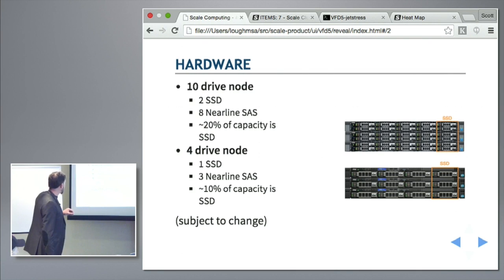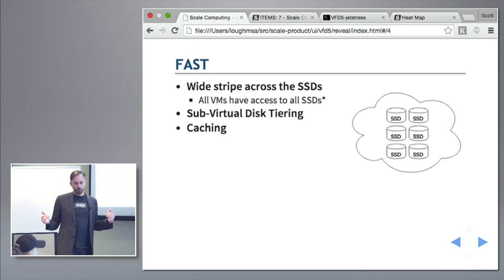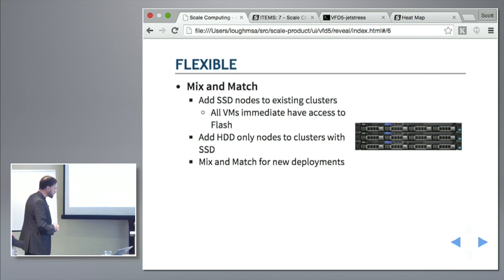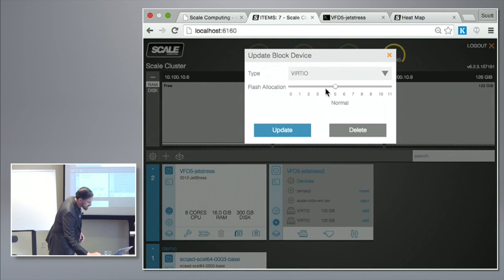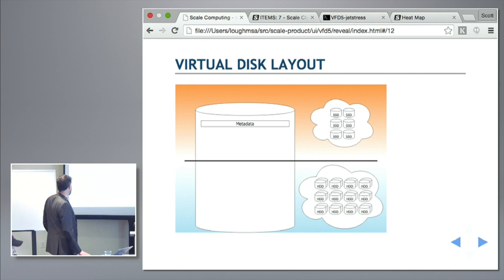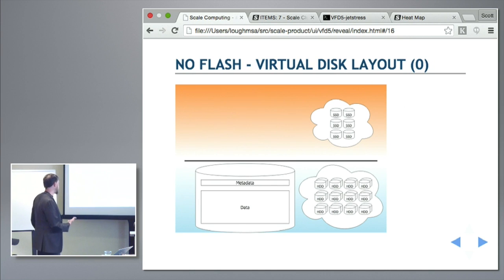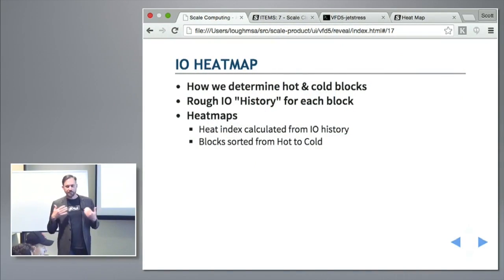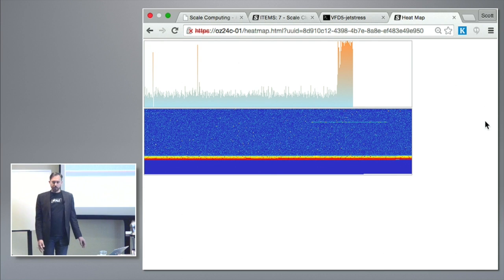Scale Computing Flash Storage Introduction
Scott Loughmiller unveils the new Scale Computing flash storage offering and gives a demonstration of the performance. Recorded at Virtualization Field Day 5 on June 26, 2015.